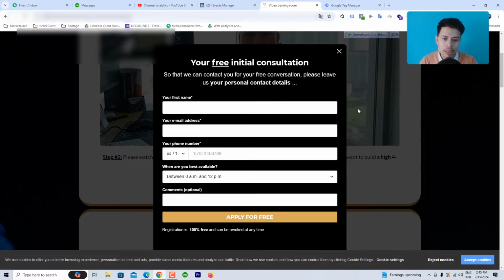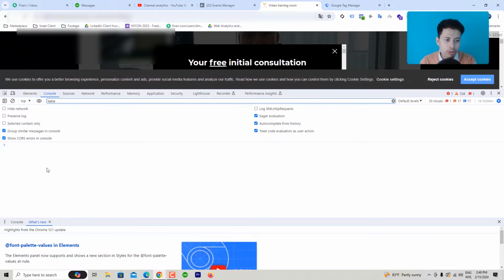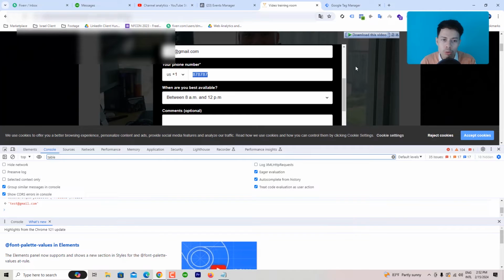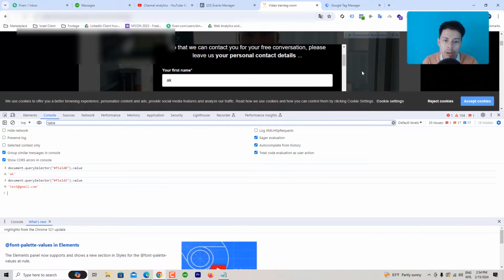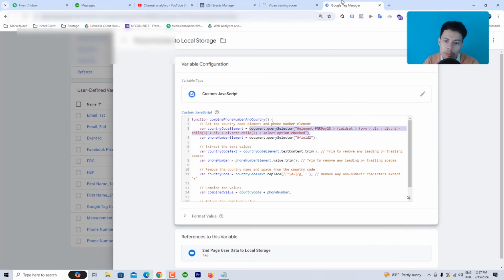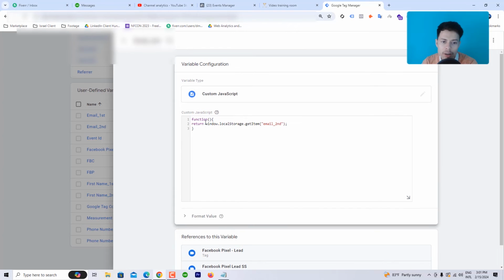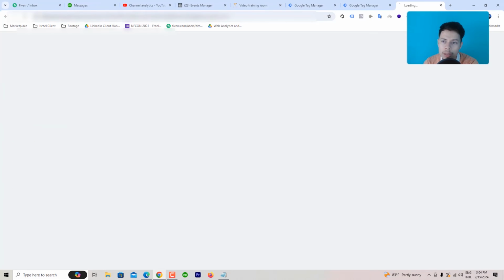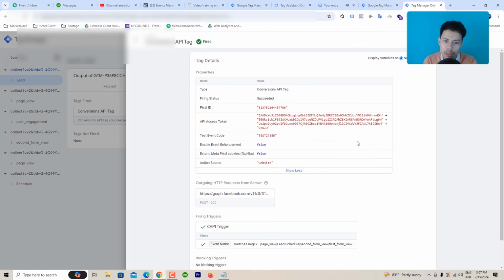How to Setup Facebook Conversion API for Lead Events With User Information By Google Tag Manager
In this comprehensive tutorial, learn how to seamlessly integrate Facebook Conversion API with your lead generation events using Google Tag Manager. As Facebook continues to evolve its tracking mechanisms, it's crucial to stay ahead of the curve, and this tutorial will guide you through the process step-by-step.

Discover the power of leveraging user information alongside lead events to optimize your Facebook advertising efforts. By implementing Conversion API through Google Tag Manager, you'll gain deeper insights into user behavior and improve the accuracy of your conversion tracking.

Whether you're a seasoned marketer or just starting out, this video breaks down the setup process into easy-to-follow instructions, ensuring that you can implement Conversion API with confidence. Stay ahead of the competition and unlock the full potential of your Facebook advertising strategy today.

Don't miss out on this invaluable opportunity to elevate your marketing efforts and maximize your ROI. Watch now and take your Facebook advertising to the next level!